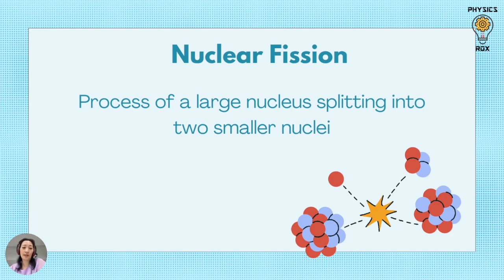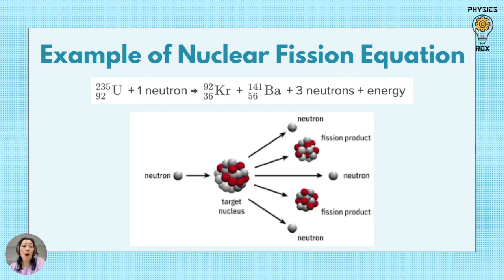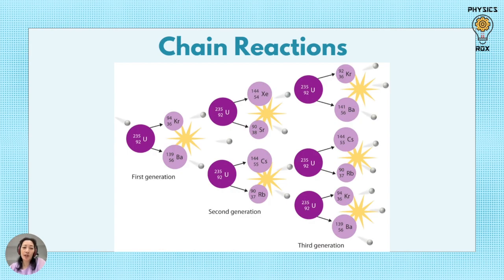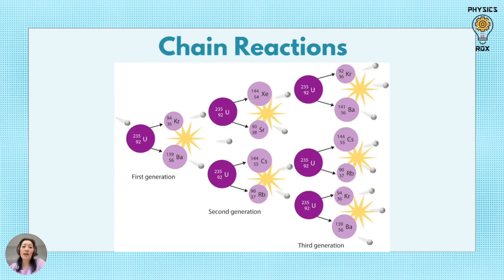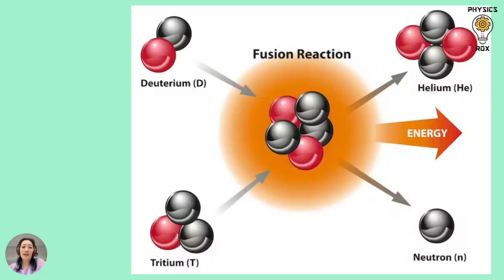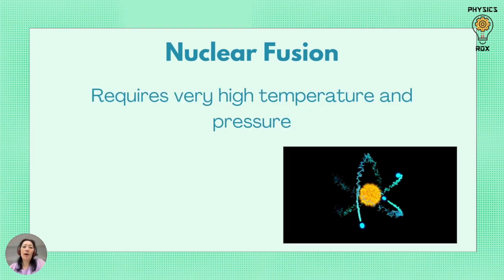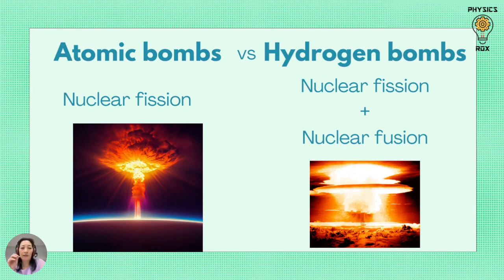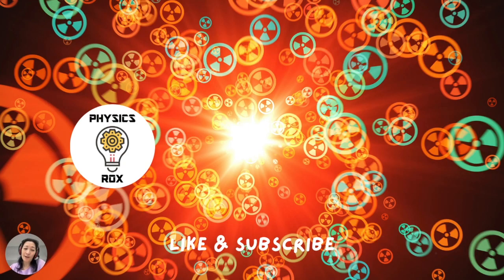Nuclear Fission vs Nuclear Fusion ~ SPM & IGCSE Physics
In this video, Ms Hoo explains nuclear fission and nuclear fusion - the process and the applications.

This topic is in:
- SPM Physics Form 5 Chapter 5 Radioactivity
- IGCSE Physics Unit 5 Atomic Physics

0:00 Introduction
0:49 Nuclear Fission
1:31 Example of Nuclear Fission equation
3:29 Chain Reaction
6:05 Applications of Nuclear Fission
6:30 Nuclear Fusion
7:06 Example of Nuclear Fusion equation
8:06 Prerequisites of Nuclear Fusion
8:30 Nuclear Fusion happens on the sun
8:47 Atomic bombs vs Hydrogen bombs
10:42 Overview: Nuclear Fission vs Nuclear Fusion